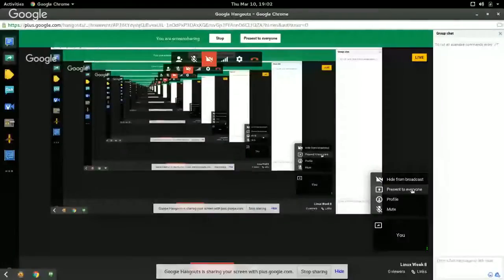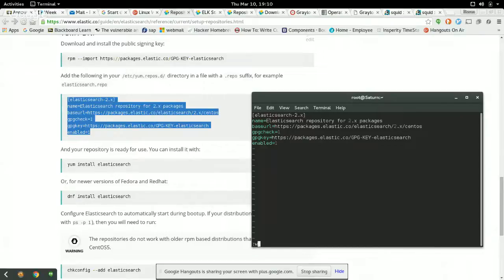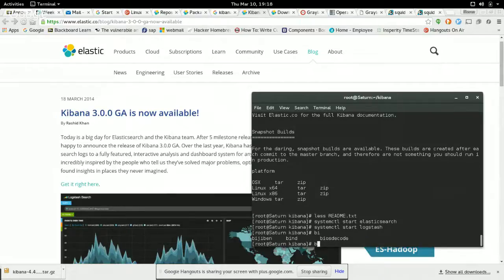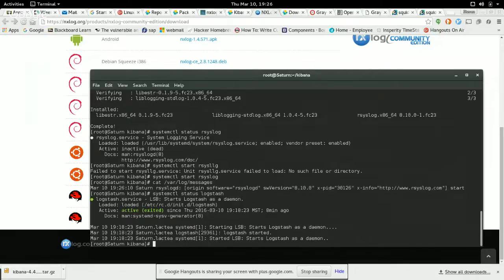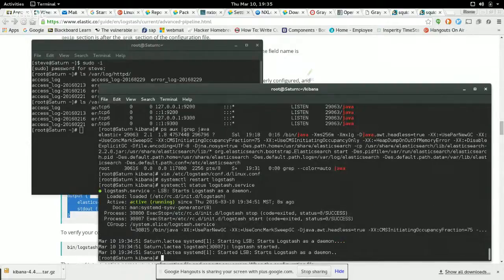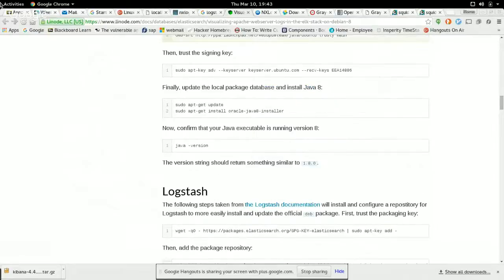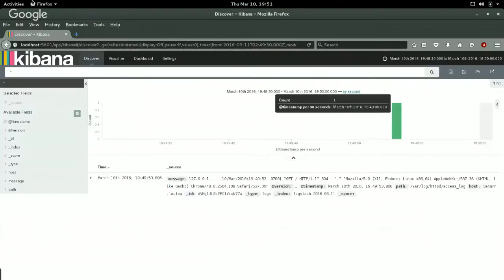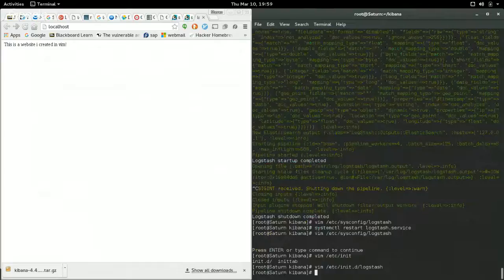Linux Week 8